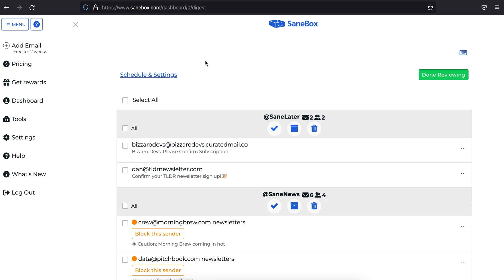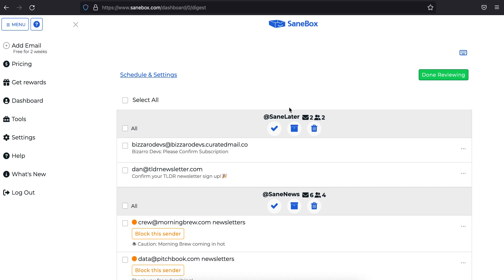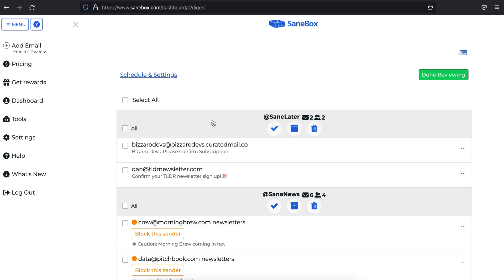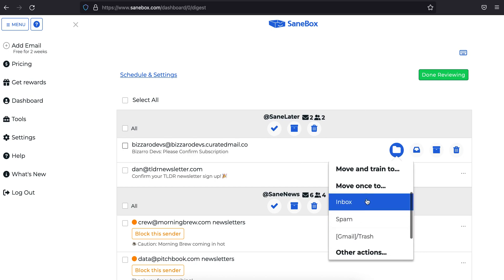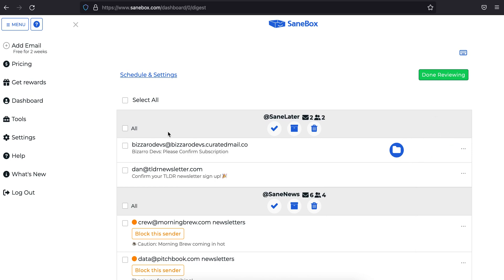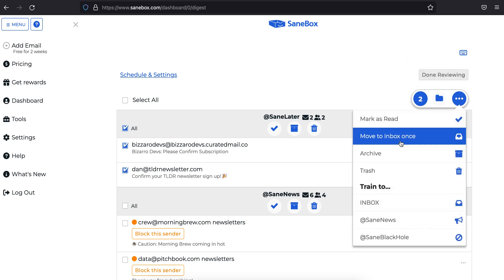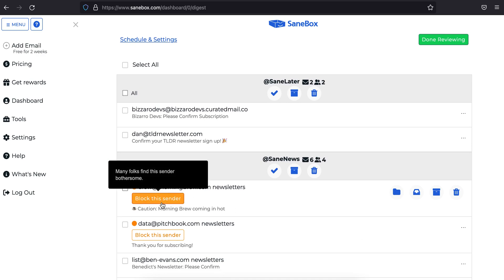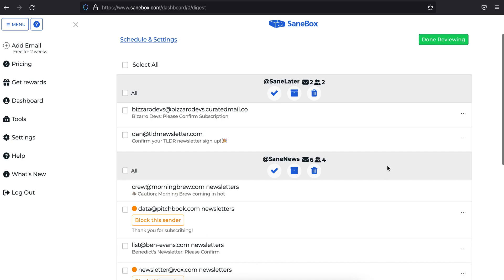SaneBox - How to use the Digest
SaneBox is like a super-smart assistant who’s been with you for years and knows what’s important to you. It moves unimportant emails from the inbox into a new folder and summarizes them in a digest, where you can quickly bulk-process them. An average SaneBox customer saves 12+ hours/month.

With glowing reviews from TechCrunch, Forbes, The New York Times and emailers everywhere, you can rest assured that you will fall in love with email again. And it’s risk free—cancel and your email returns to the way it was.